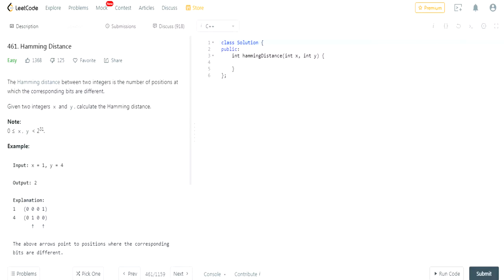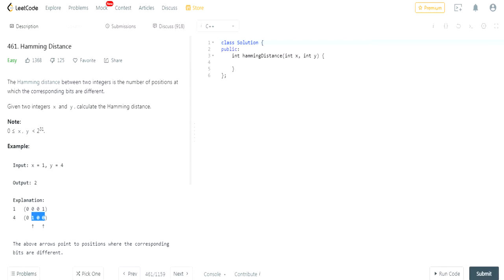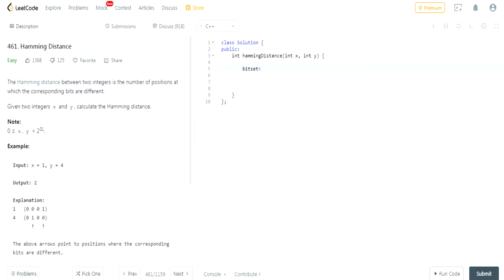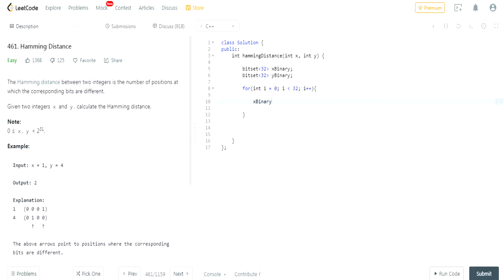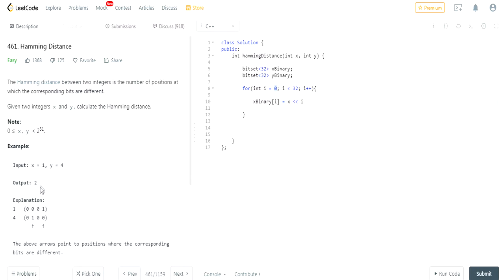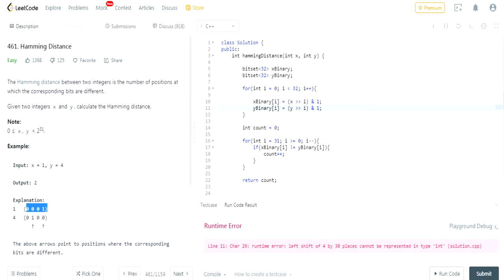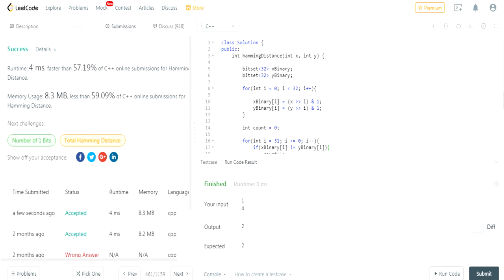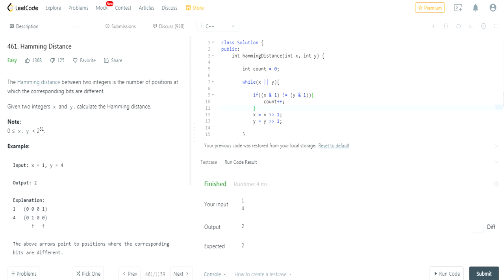LeetCode Algorithms Easy: Hamming Distance